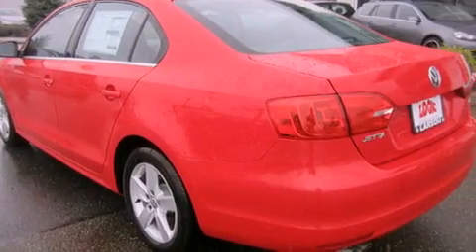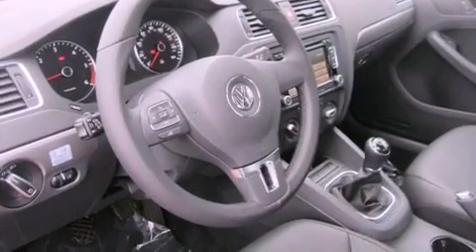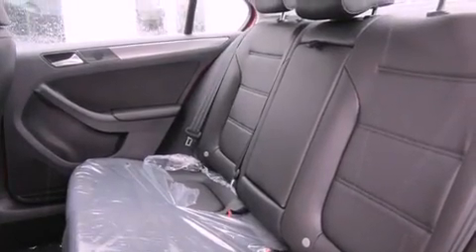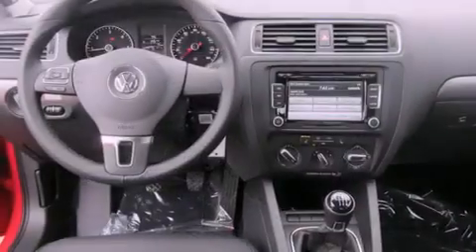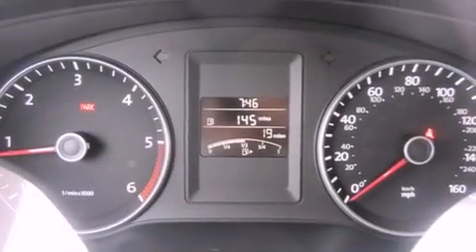2013 Volkswagen Jetta Puyallup WA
Year : 2013

 Make : Volkswagen

 Model : Jetta

 Engine : 2.0L I-4 Diesel

 Trans . : 6 Spd Manual

 Exterior : Tornado Red

 Miles : 25

 Interior : Titan Blk V-Tex Leatheret

 Stock : J18610

 Larson Auto Group

 2001 N Meridian

 2013 Volkswagen Jetta Puyallup WA